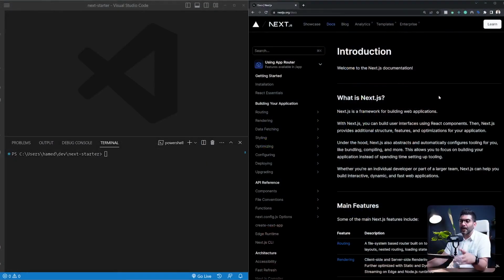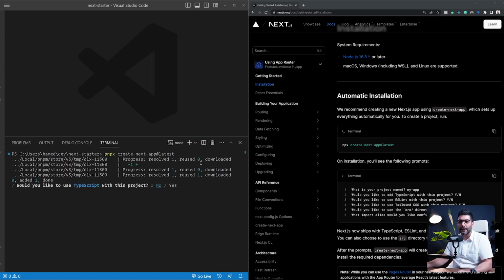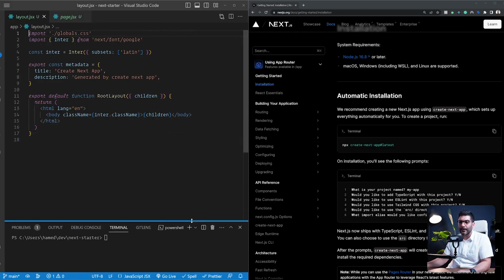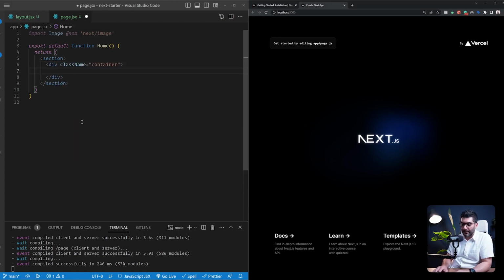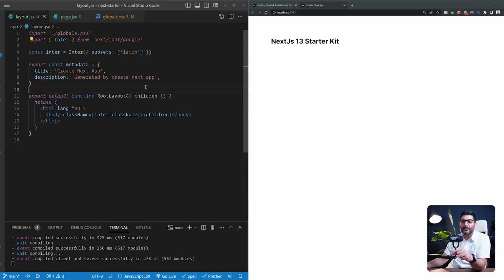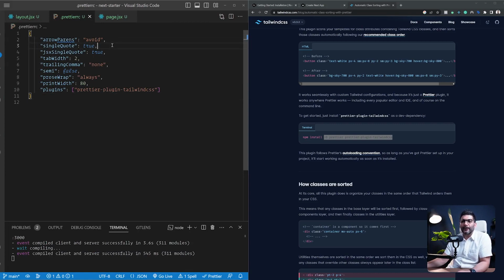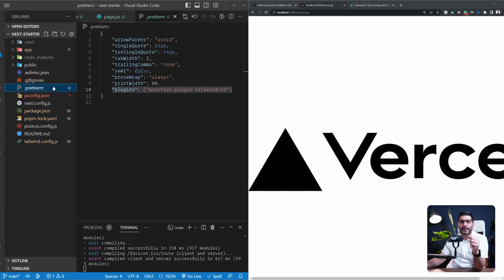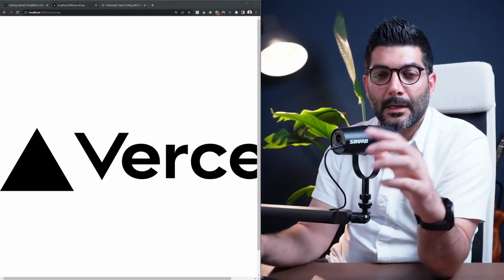2 1 Create a NextJs app